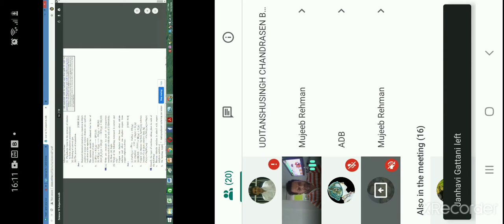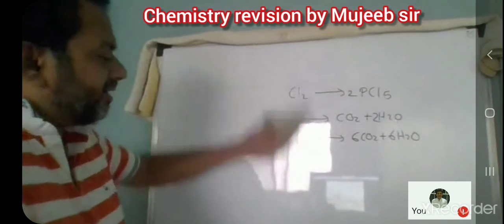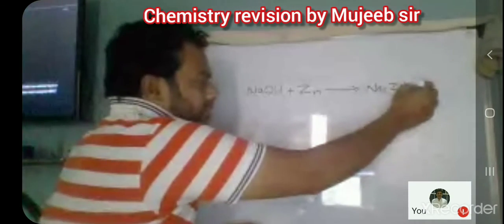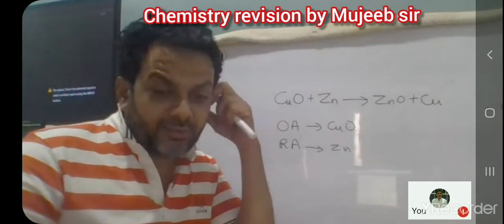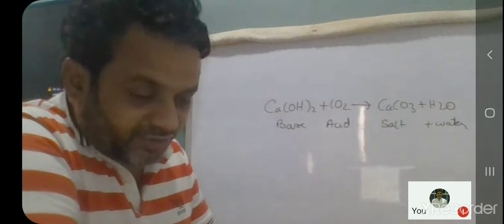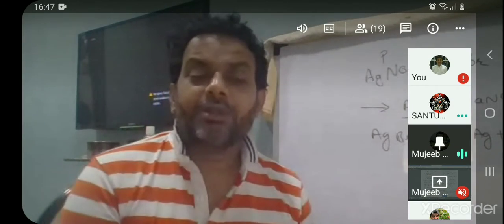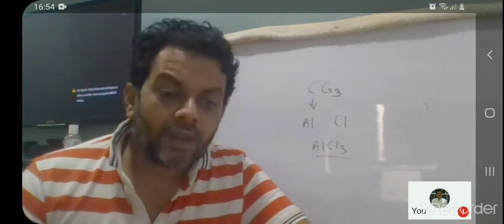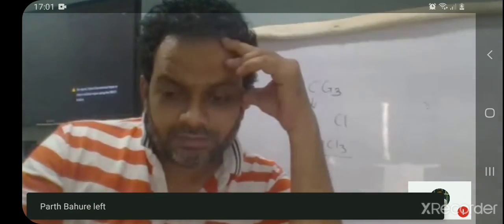Chemistry full revision by Mujeeb sir